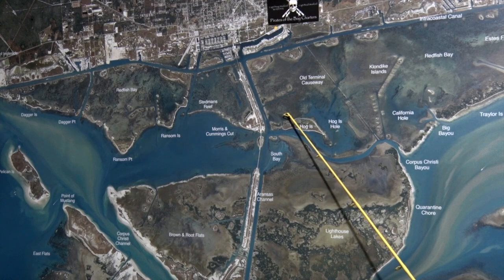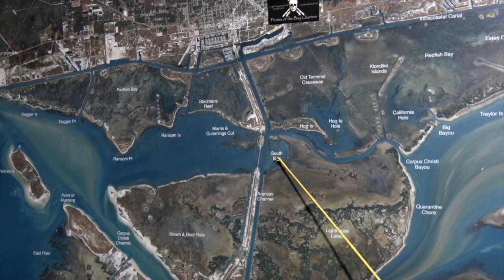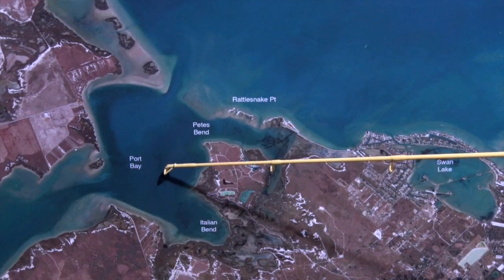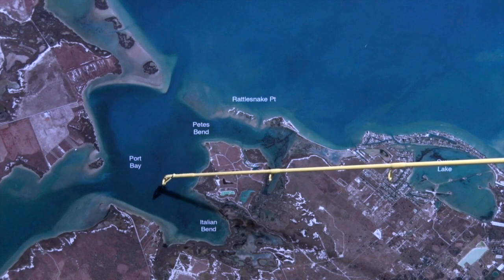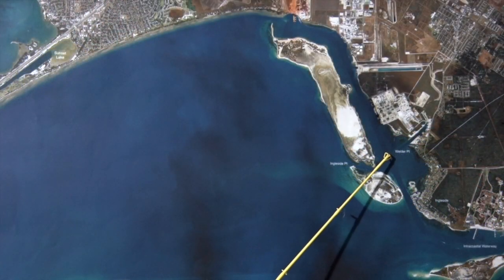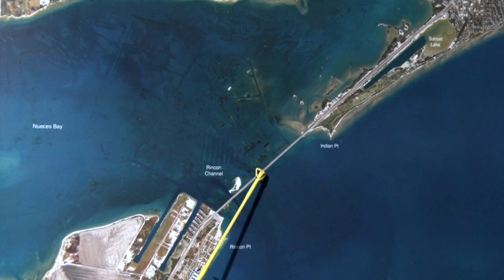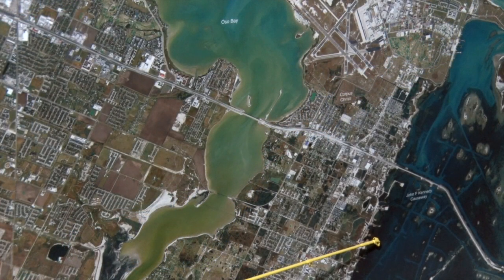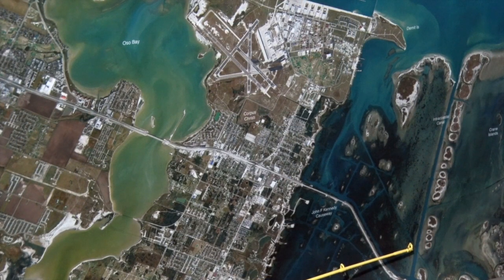Texas Fishing Tips Kayak & Wade Fishing Report May 12 2016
Texas Fishing Tips Kayak & Wade Fishing Report May 12 2016 With Capt. Joe Freudiger